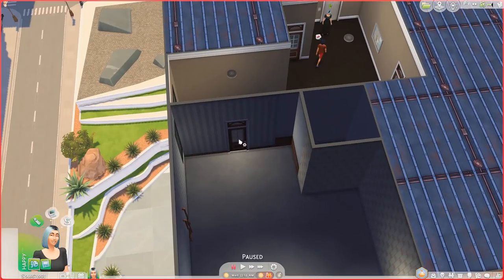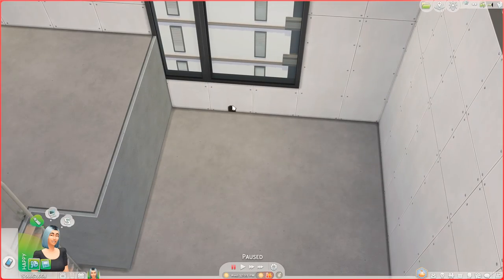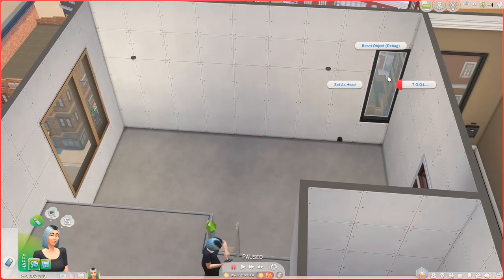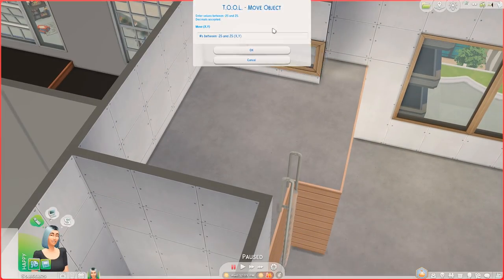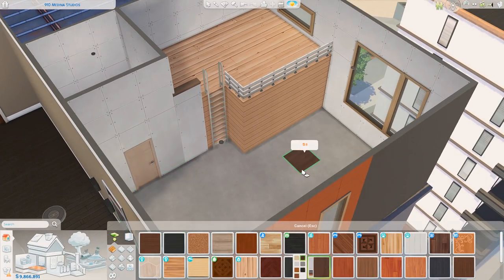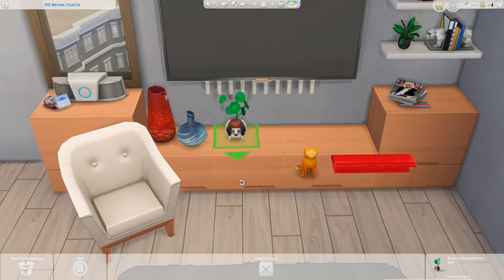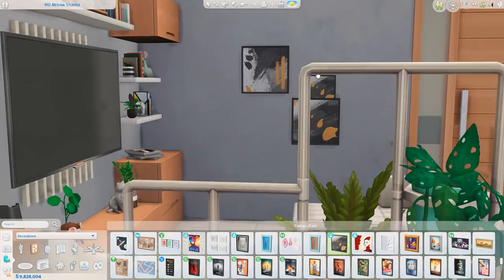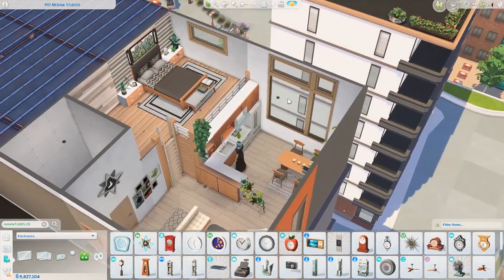LUXURY LOFT 🤍 | The Sims 4: Apartment Renovation Speed Build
bb.moveobjects on
bb.ignoregameplayunlocksentitlement
bb.showhiddenobjects
bb.showliveeditobjects

♡ 910 Medina Studios
♡ 1 bedroom (1-2 sims), 1 bathroom
♡ §46,910
♡ Built in 910 Medina Studios, Arts Quarters, San Myshuno